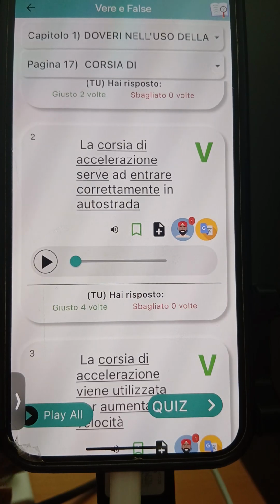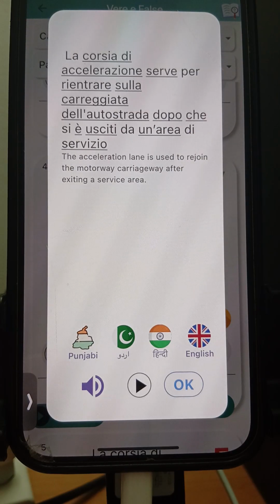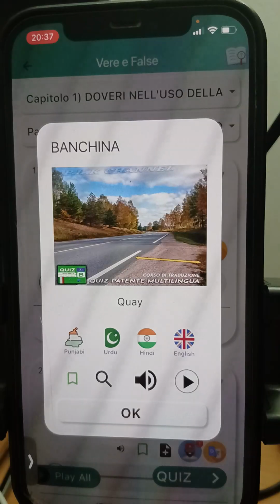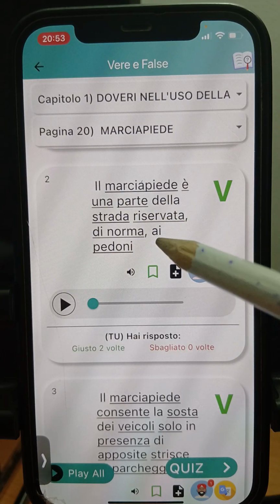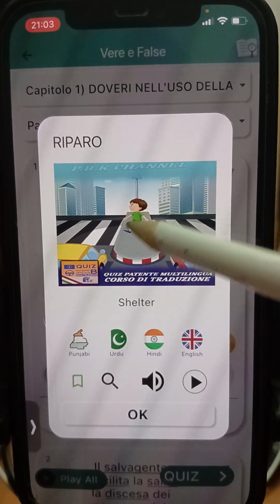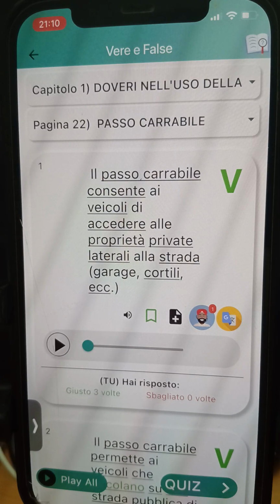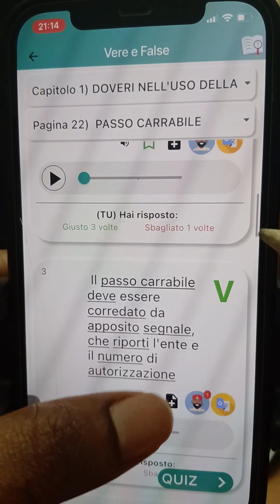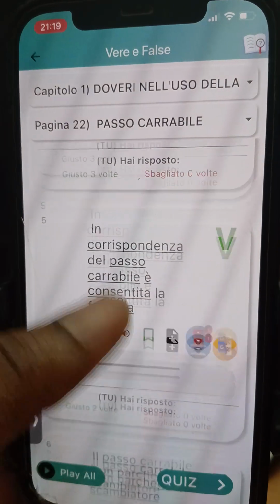Chapter 1 strada (17_22)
if u are find strada difficult this video is for you